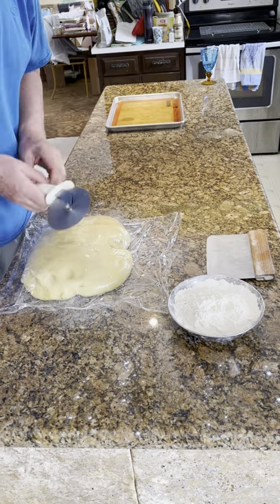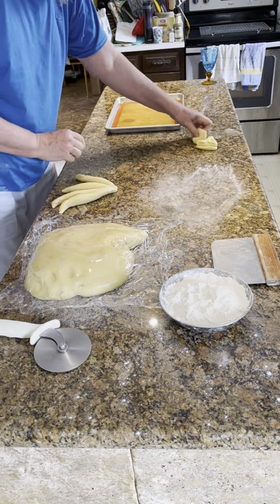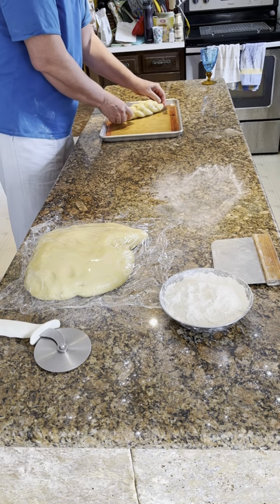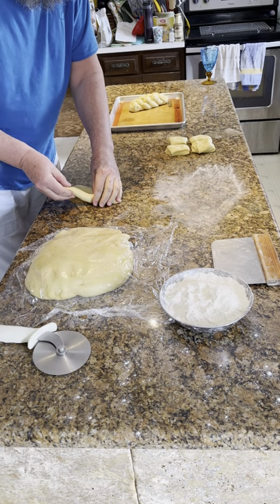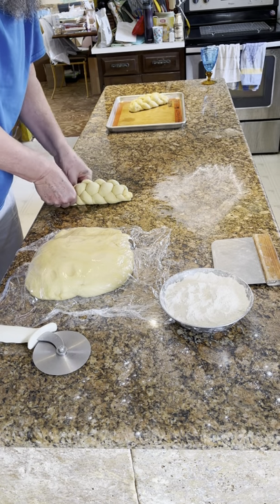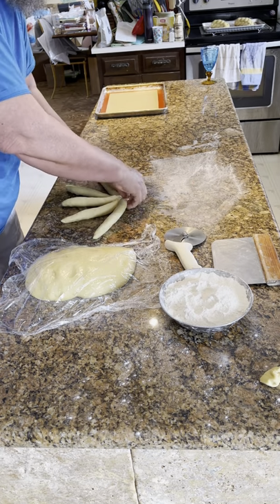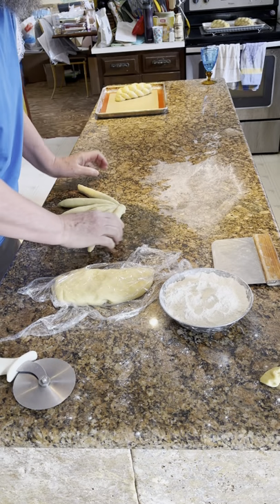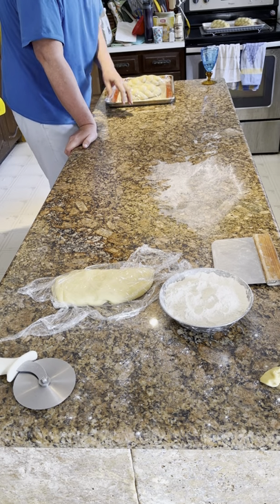February 28, 2021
Braiding a six-stranded Challah bread